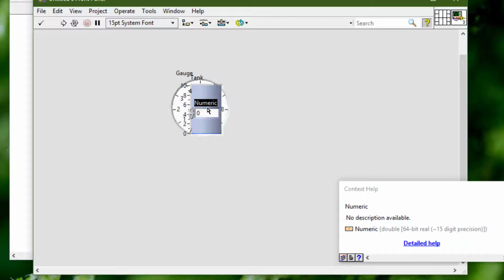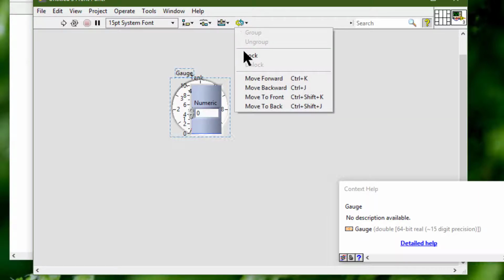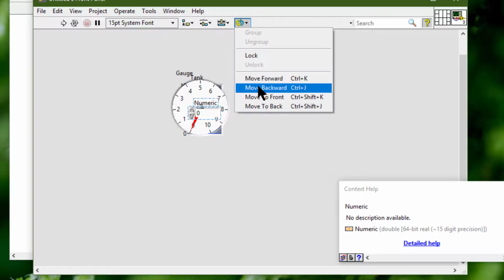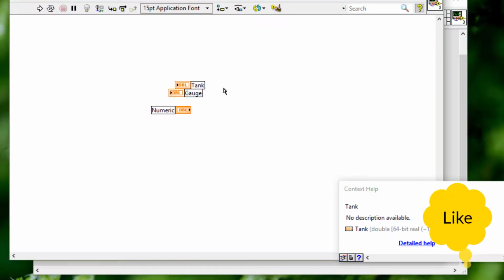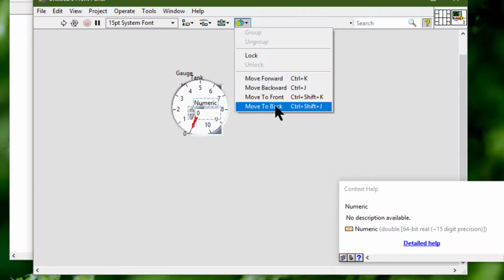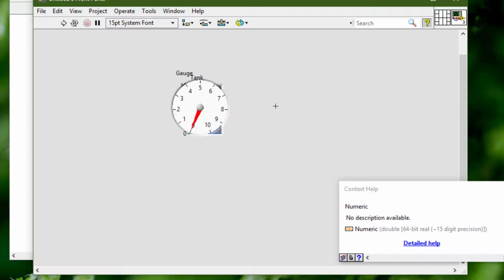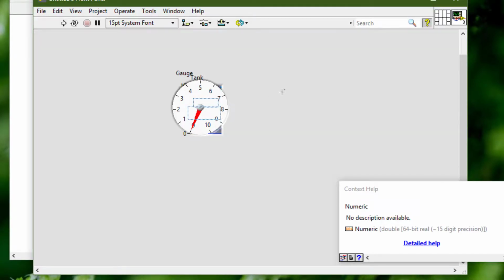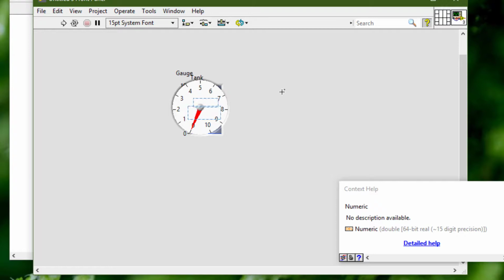Reordering Objects in LabVIEW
Placing a label or any other object over or partially covering a control or indicator slows down screen updates and can make the control or indicator flicker. We can use the Reorder pull-down menu to move objects relative to each other.
We can complete the following steps to reorder objects that are stacked on top of each other.
1. Select the object we want to move.
2. Select the Reorder pull-down menu.
3. Select from the following options:
* Move Forward — Moves the selected object one position higher in the stack.
* Move Backward — Moves the selected object in the stack one position back in the stack.
* Move To Front — Moves the selected object in the stack to the top.
* Move To Back — Moves the selected object in the stack to the back.
We also can use the following keyboard shortcuts to reorder objects in a stack.
* Move Forward — Ctrl+K
* Move Backward — Ctrl+J
* Move To Front — Ctrl+Shift+K
* Move To Back — Ctrl+Shift+J